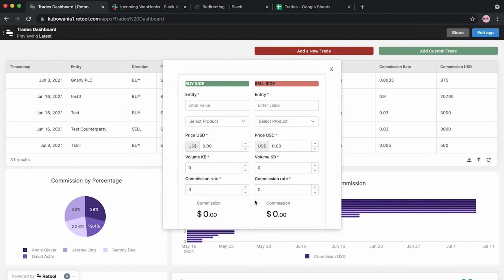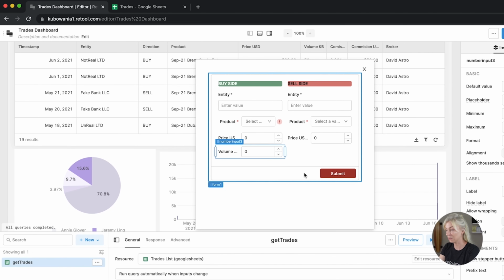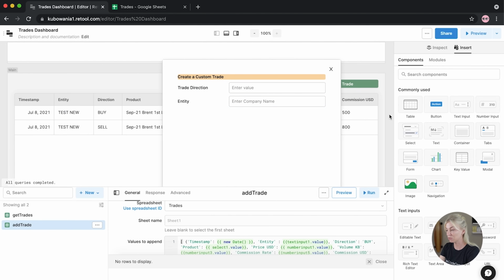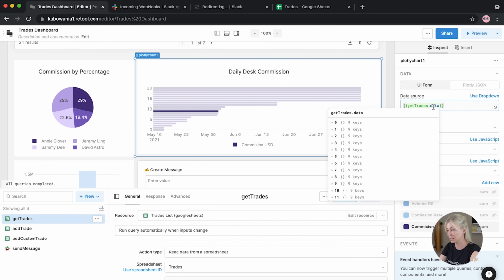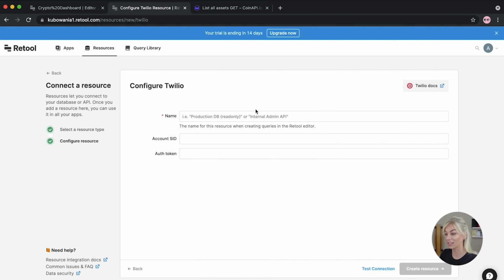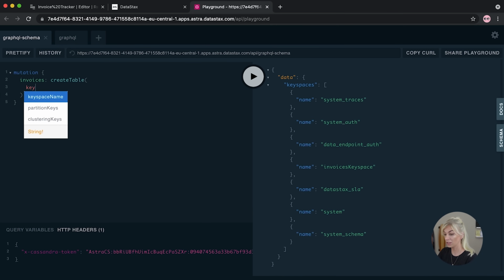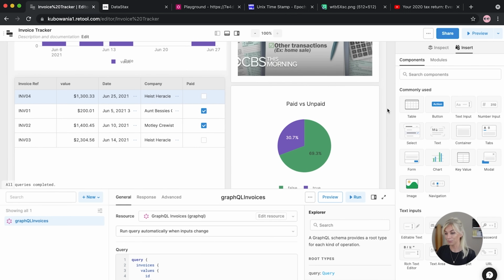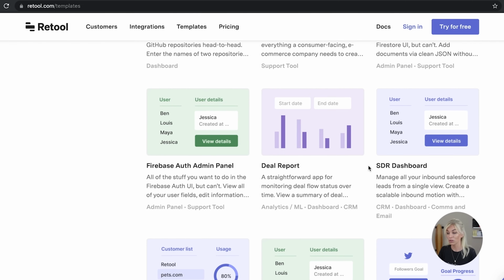Low-Code Tutorial – Build 3 Financial Apps (Full Course)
Learn how to build 3 financial apps using low-code solutions from Ania - an ex-financial Broker turned Software Developer.

⭐️ Timestamps ⭐️
⌨️ (0:00:00) Introduction
⌨️ (0:01:53) Course Outline
⌨️ (0:02:45) Low-Code vs No-Code
⌨️ (0:04:17) Retool and Compatible Integrations
⌨️ (0:04:48) Building a Trade Dashboard
⌨️ (0:05:34) Integrating Google Sheets
⌨️ (0:59:22) Using Slack API
⌨️ (1:12:48) Building a Crypto Dashboard
⌨️ (1:13:12) Integrating a REST API
⌨️ (1:33:45) Using Twilio API
⌨️ (1:51:51) Building a Invoice Tracker
⌨️ (1:52:15) Integrating an external database
⌨️ (1:52:32) Getting data using GraphQL
⌨️ (2:19:29) Embedding external videos
⌨️ (2:22:03) Adding data using GraphQL
⌨️ (2:38:46) Updating data using GraphQL
⌨️ (2:42:42) Where to go next?

👾 hexploitation
👾 Katia Moran
👾 BlckPhantom
👾 Nick Raker
👾 Otis Morgan
👾 DeezMaster
👾 Treehouse
👾 AppWrite